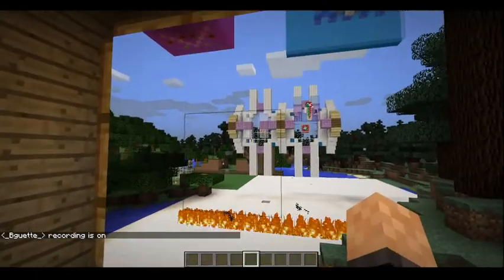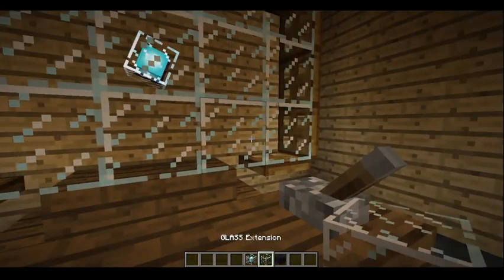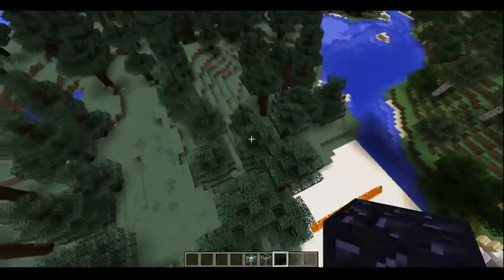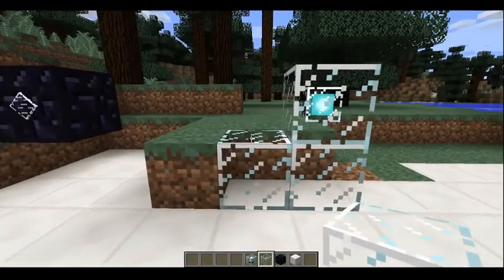General Layman's Aesthetic Spying Screen (GLASS) Mod with Lordpipe!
Just a little video on something Pipe and I were messing around with.